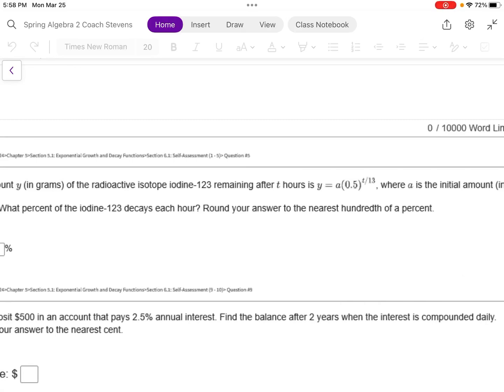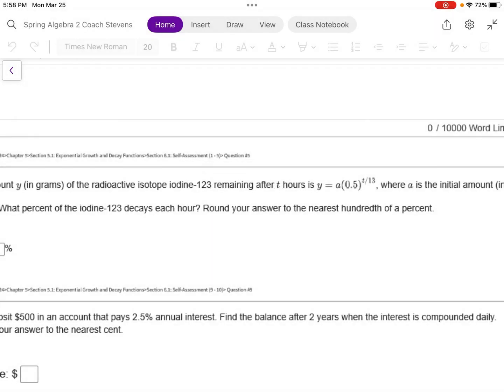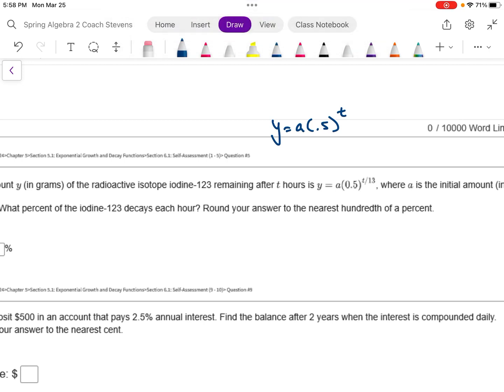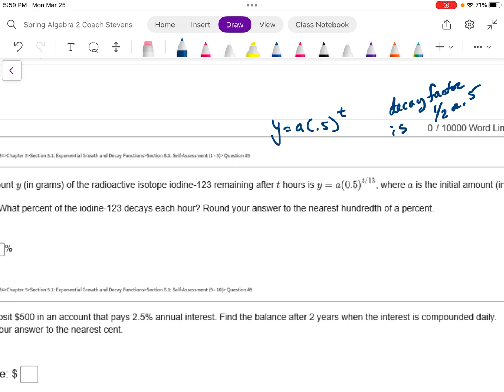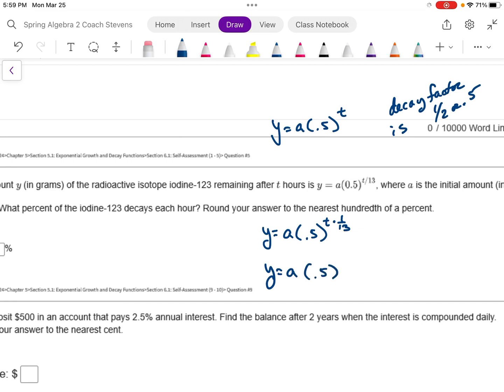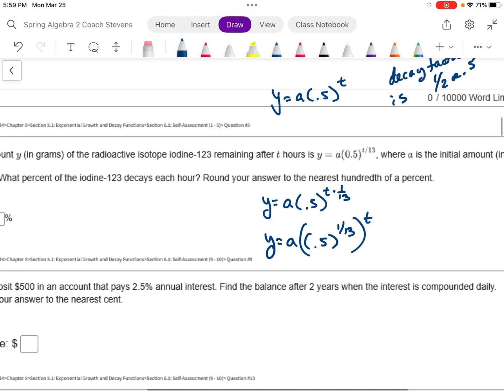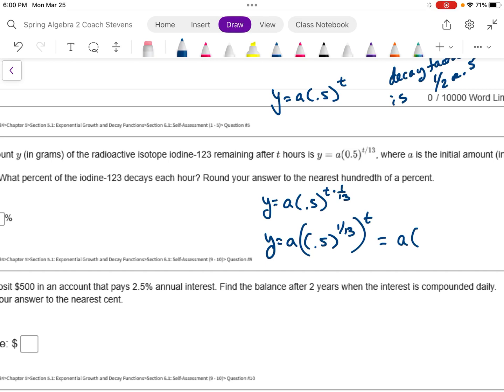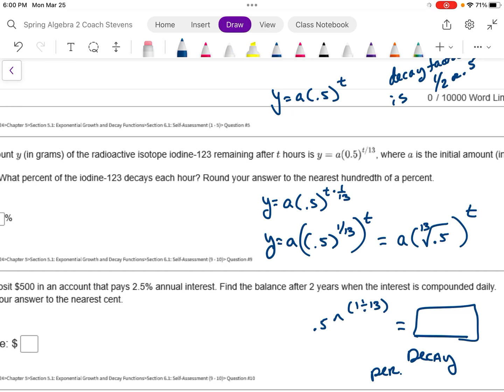March 25, 2024